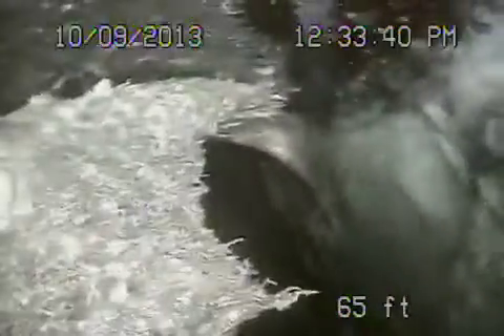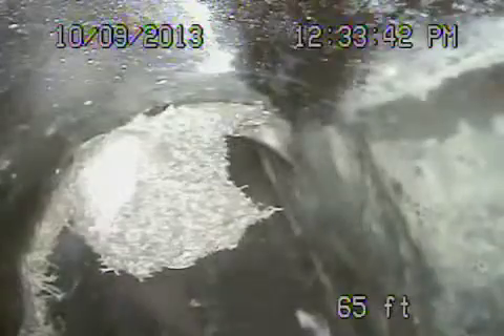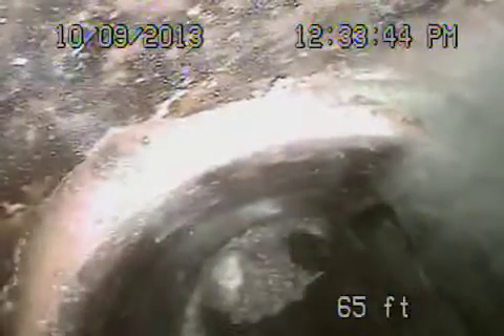4762 imlay ave culver city